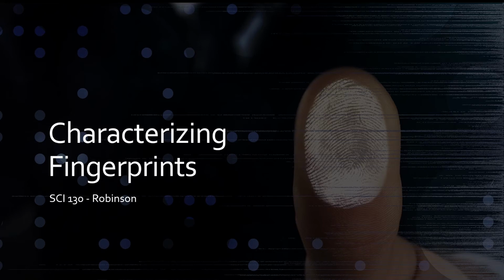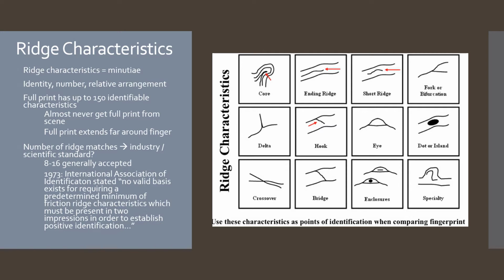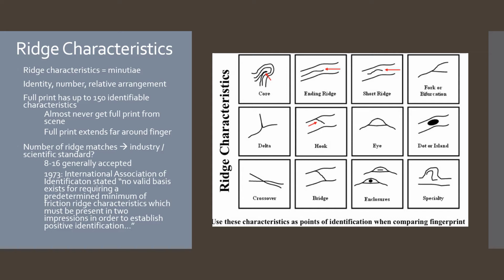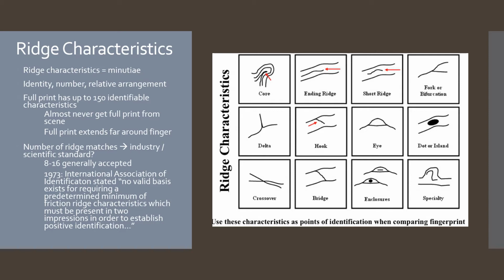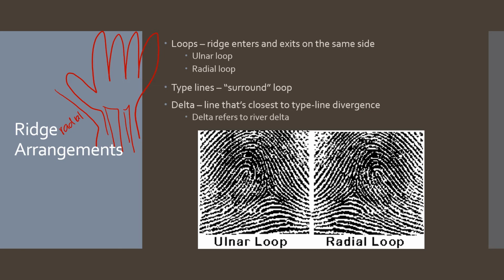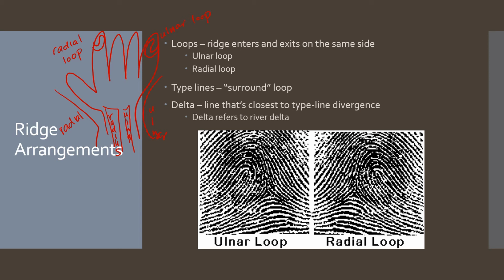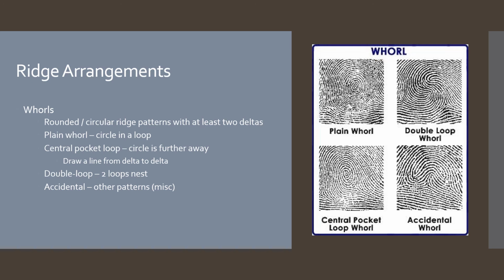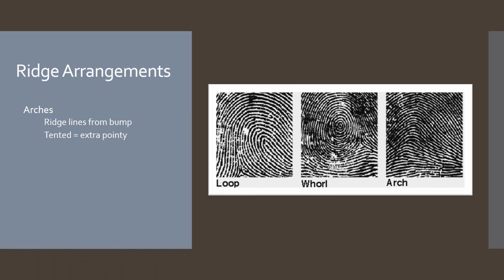035 Characterizing Fingerprints